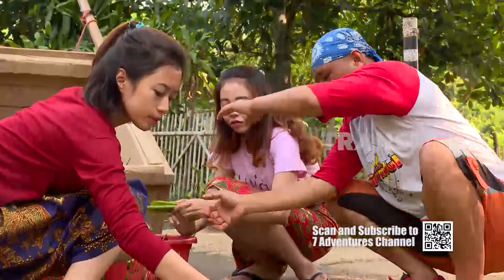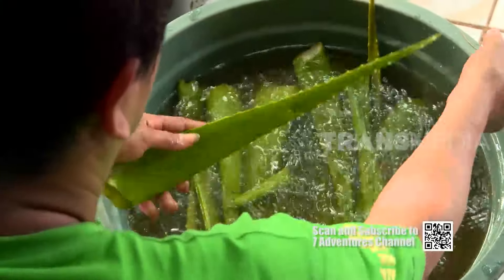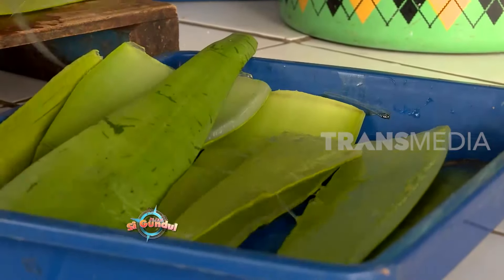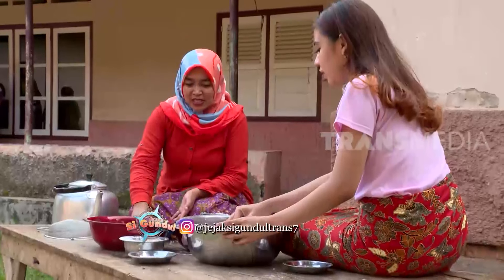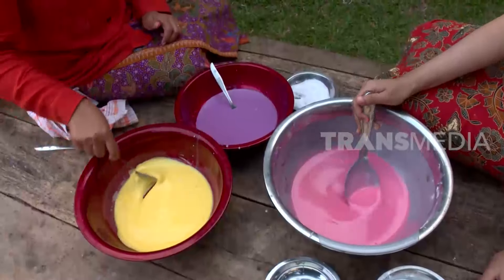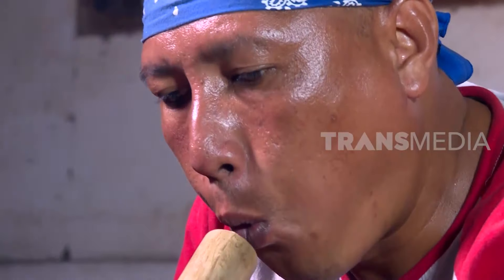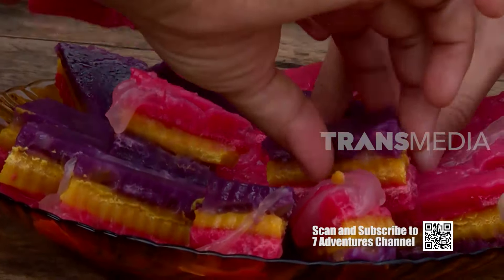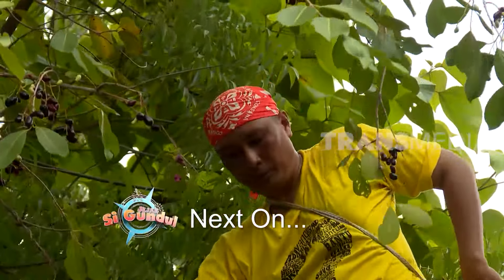KUE LAPIS LIDAH BUAYA | JEJAK SI GUNDUL